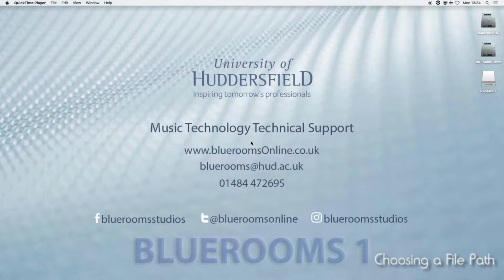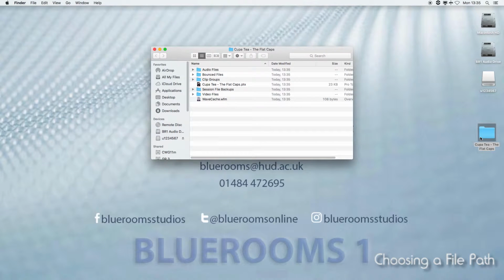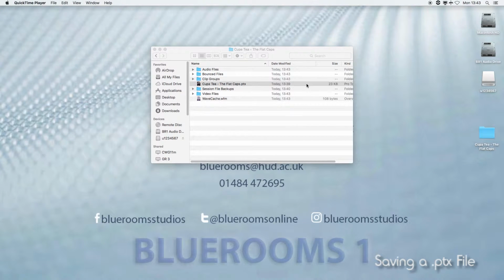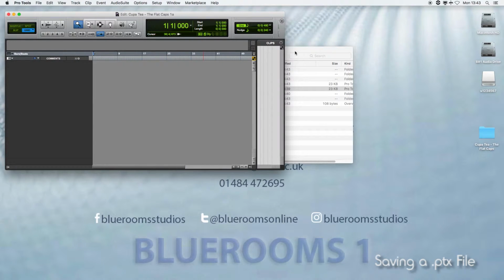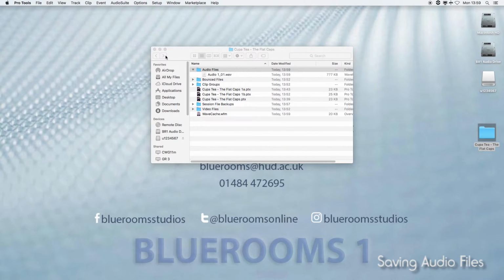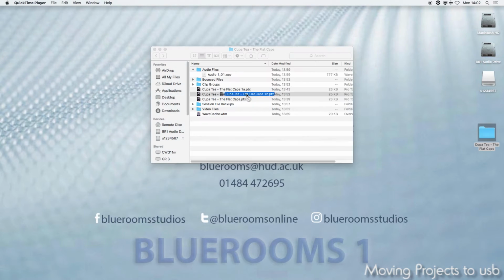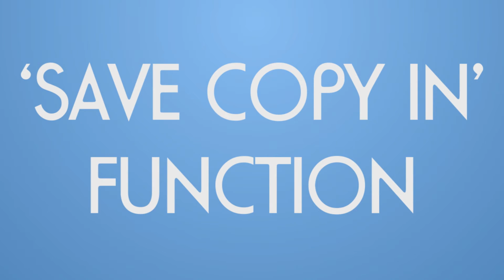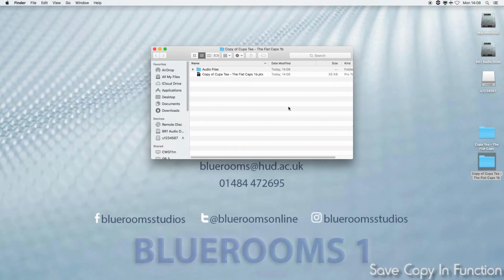Pro Tools Essentials - Basic Project Management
Pro Tools Essentials Series aims to educate first time users, and users coming across from other DAWs into basic features and useful tips & tricks.

In this video we're covering the basics of project management